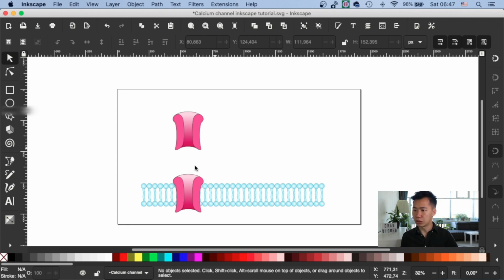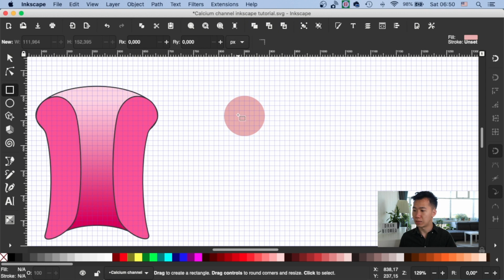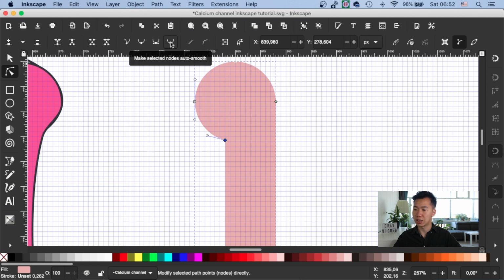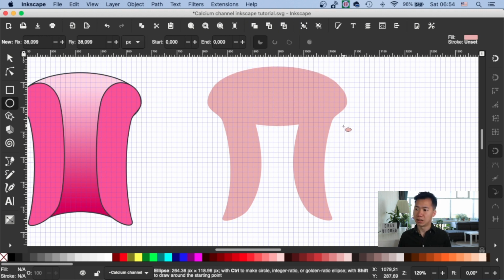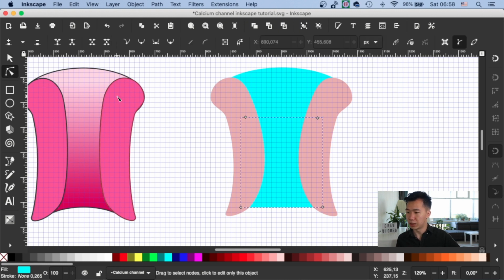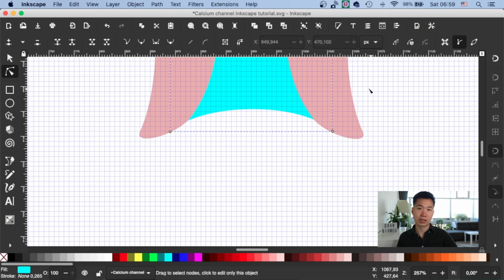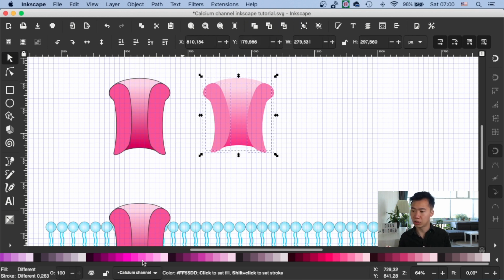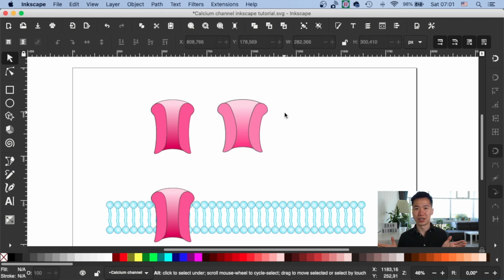DRAW CALCIUM CHANNEL in Inkscape | Graphical abstract | Inkscape for scientists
This tutorial demonstrates how to draw calcium channel in Inkscape, so scientists like you can make professional scientific illustration for your research publication, conference posters, science figures and graphical abstracts.